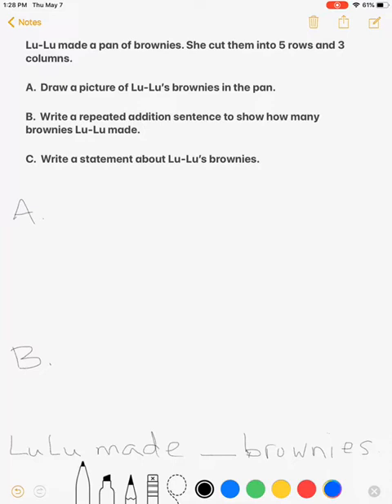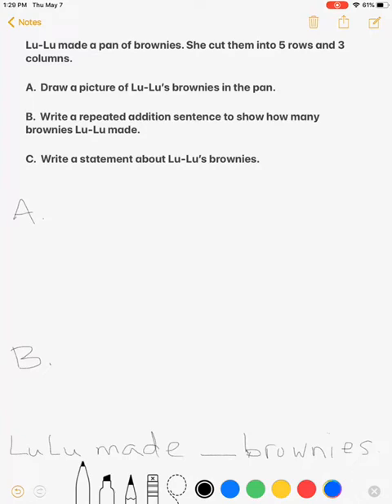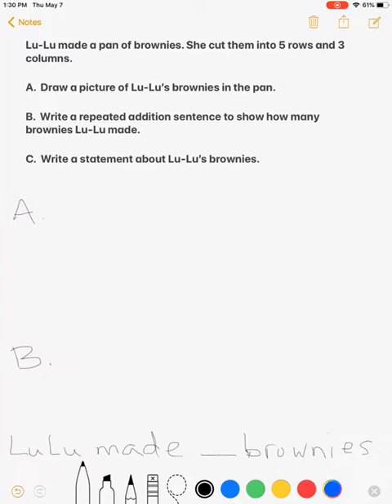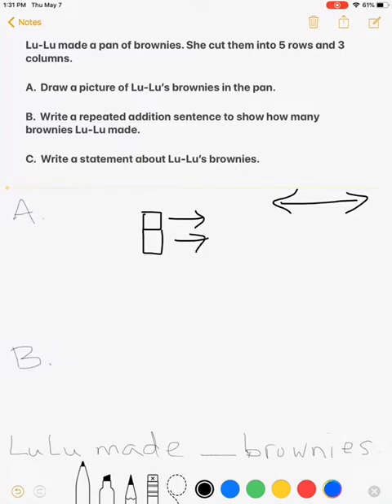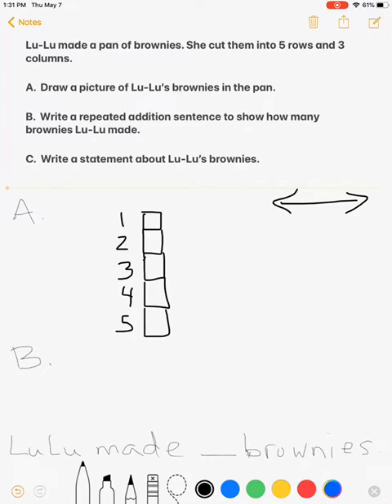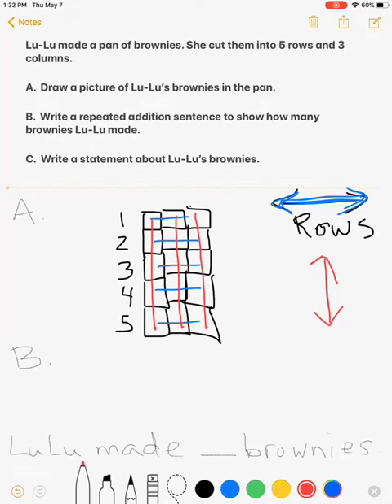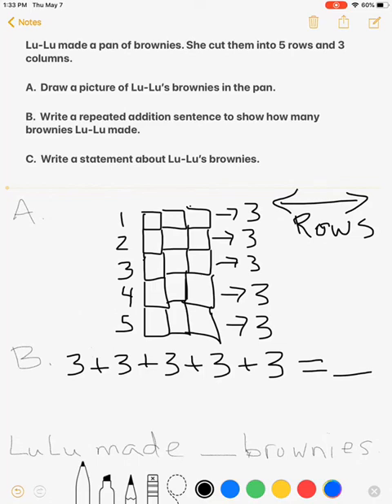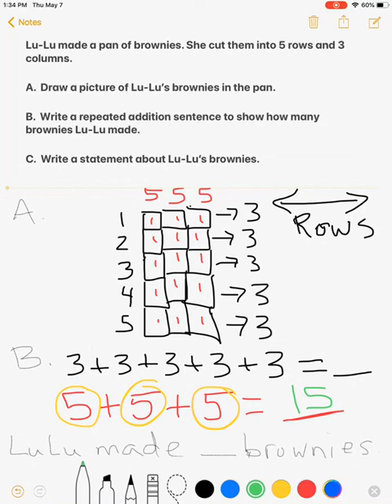Arrays and Repeated Addition